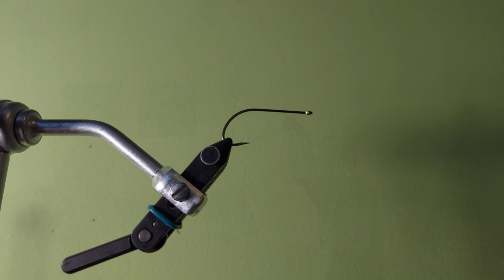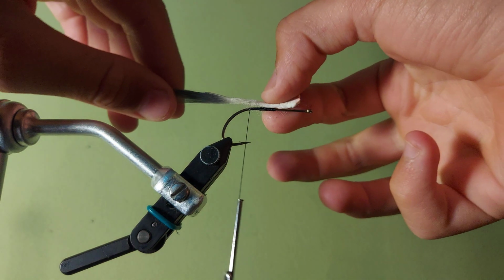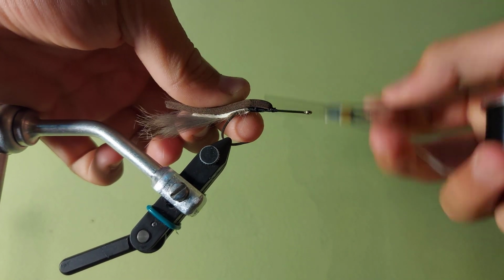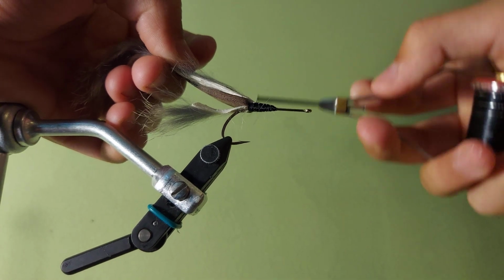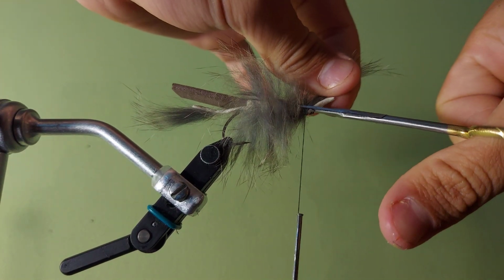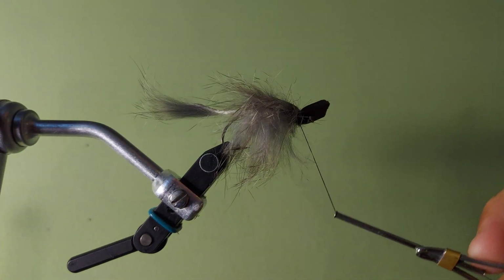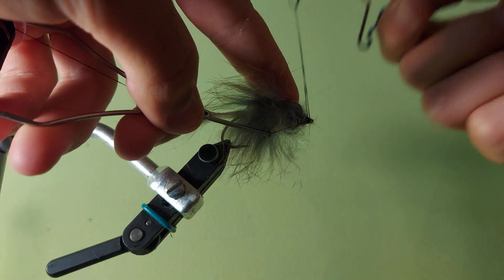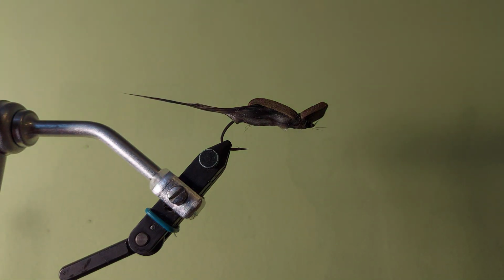Tying A Morrish Mouse Variant For Bass, Pike, And Trout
In today's video I tie a Morrish Mouse variant. The Morrish Mouse is a very well known fly pattern that is highly effective on all freshwater predatory species. I have recently caught a ton of bass on it but it also works very well on trout, pike, and even muskies. This is an excellent fly to throw around midday and nightfall when the most mice are in the water. I recommend walking this fly across the water in short strips and waiting for a strike. It is incredibly easy to sight fish this fly so pay attention to the water around it.